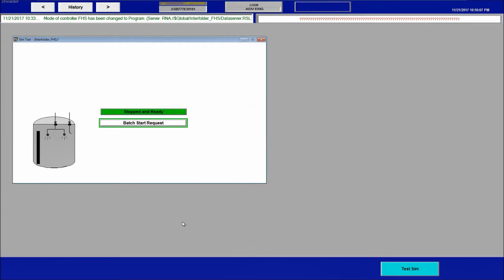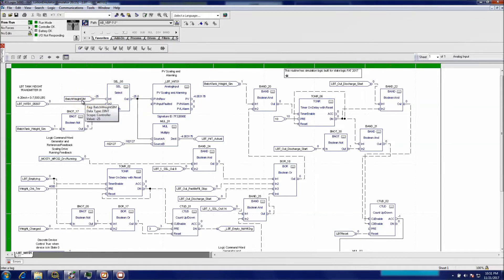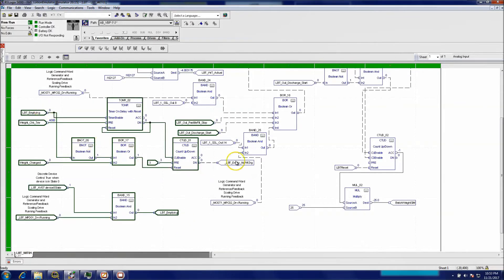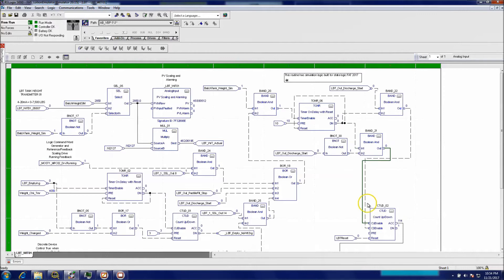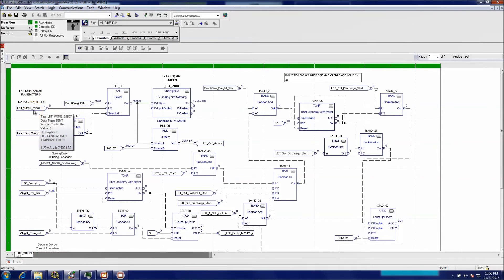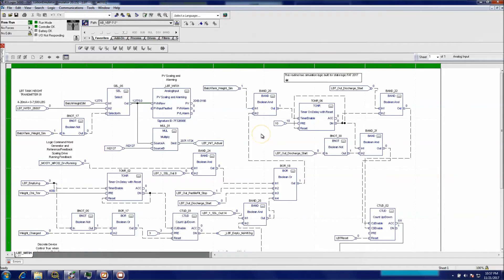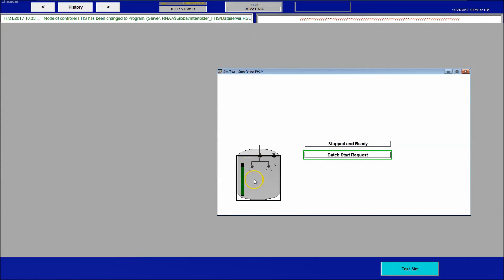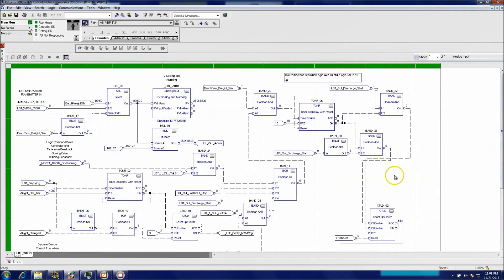RSLogix 5000 Batch Tank Simulation Logic Example in Function Block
RSLogix 5000 Batch Tank Simulation Logic Example | Online PLC Support

In this video, I show how to simulate a batch tank level in the function block. This is just an example of a situation where you have not real-world I/O but still, need to fully test your logic and system to make sure everything is working correctly.

Simulating RSlogix 5000 code is the best way to test a system and you do not even need a processor, you can use an RSLogix 5000 Emulator through RSlinx classic.

Thanks,

Shane